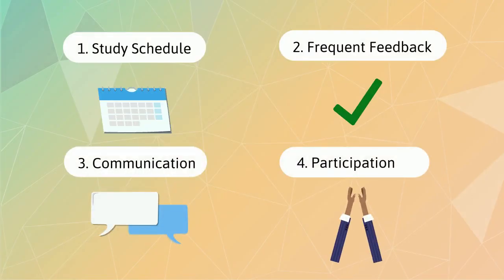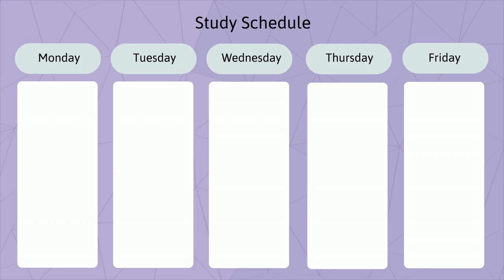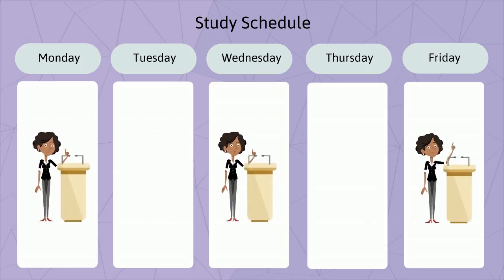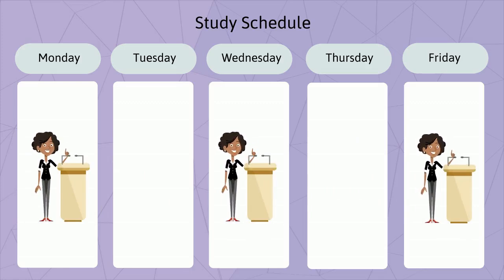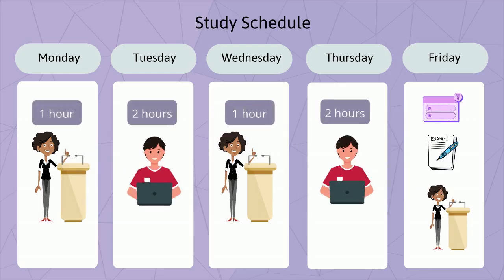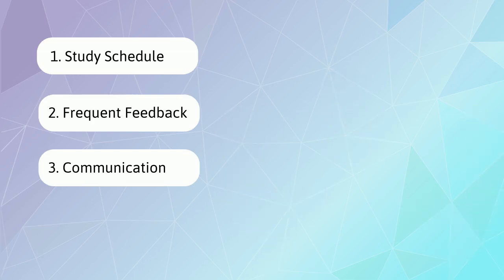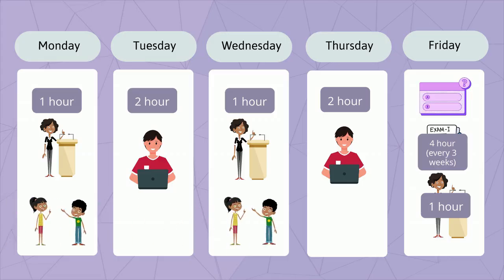Weekly Patterns for Organizing Your Course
An explanation of the four key elements of a weekly pattern, followed by two examples of weekly patterns. (3.5 minutes)